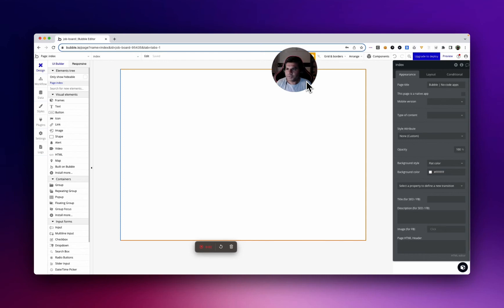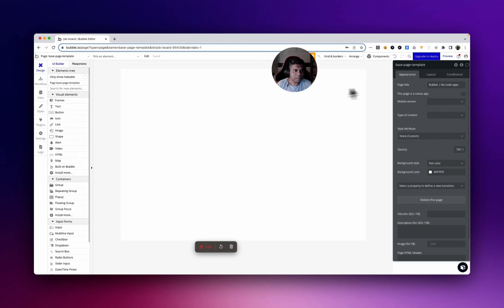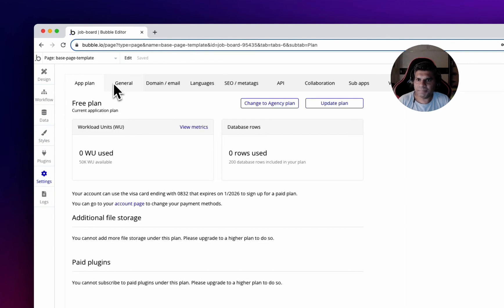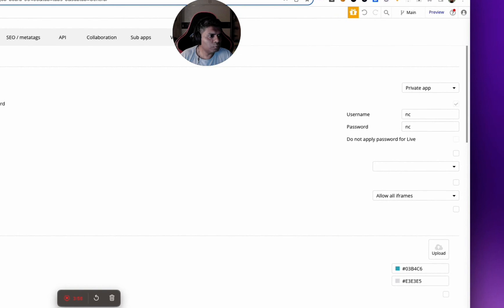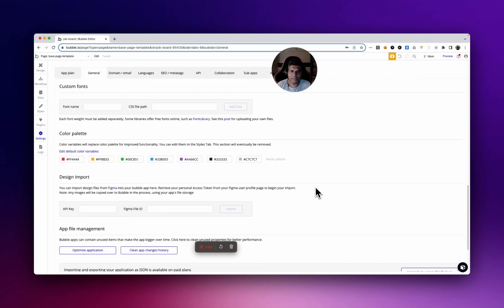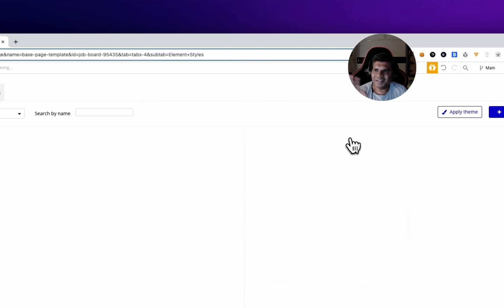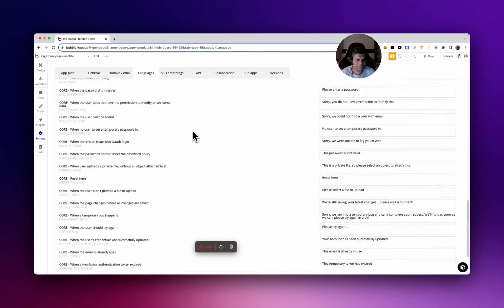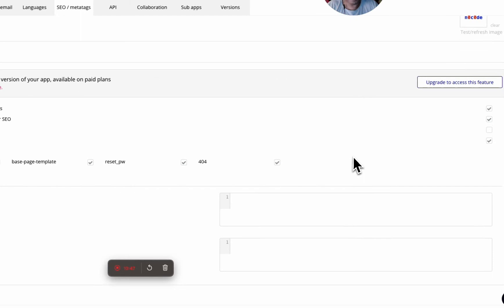Job Board - Setting up a new Bubble project (#1)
In this video, we shall take a look at how to set up the basics of a bubble project. We shall take a look at how to set up the website title on the tab, SEO, fonts and more.